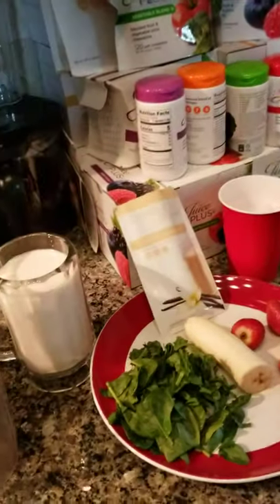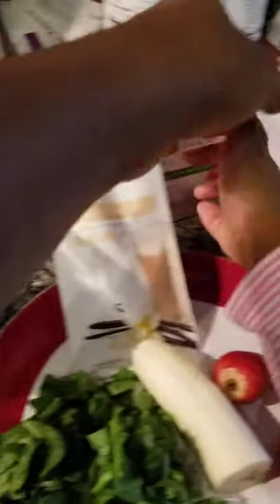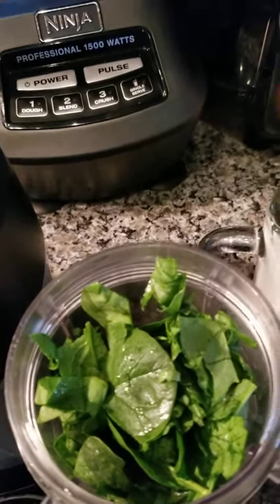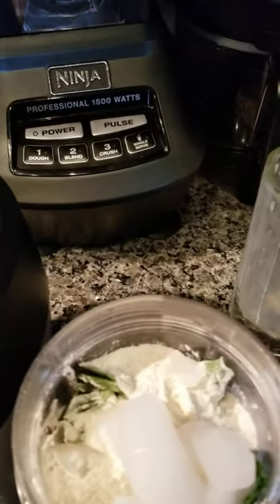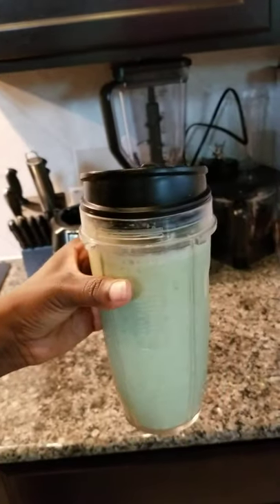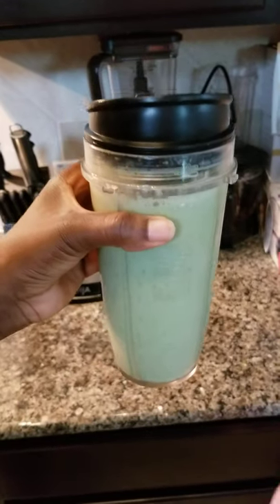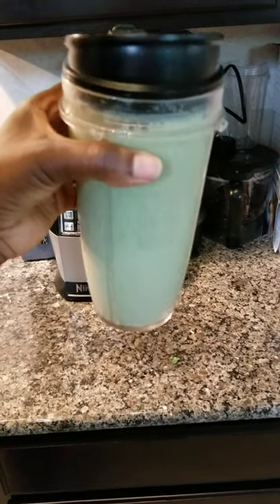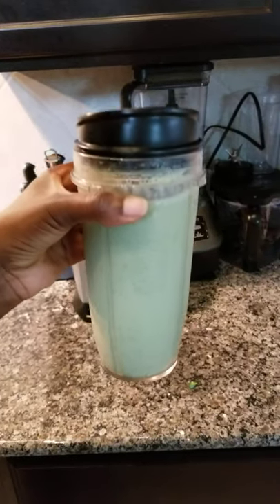Hidden Veggie Smoothie with complete by juiceplus+ shake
Healthy breakfast, pre-workout/ post-workout energy booster.
Healthy smoothies for kids and the whole family.